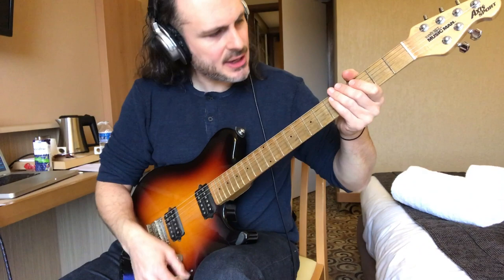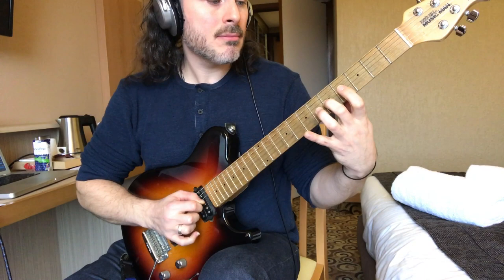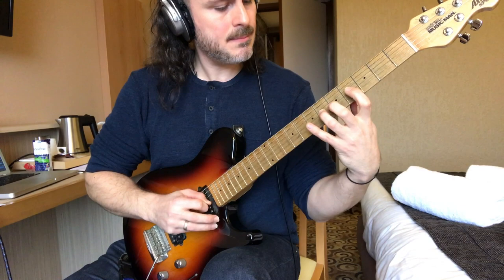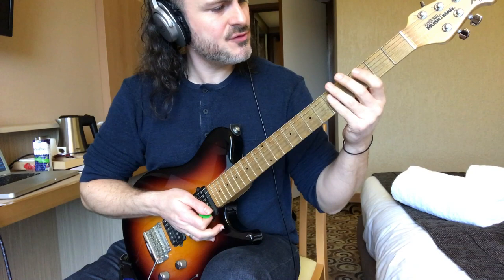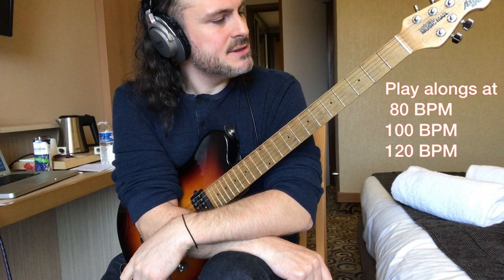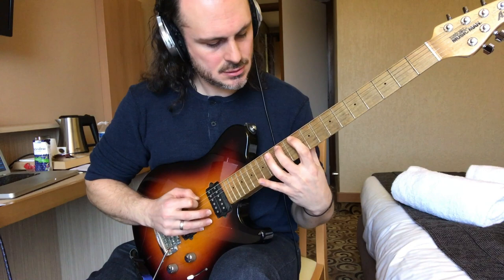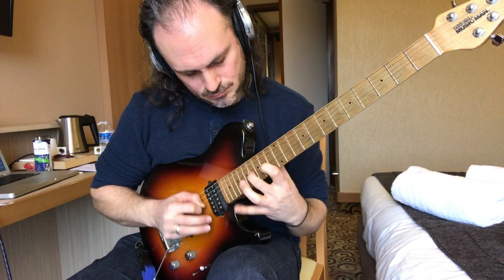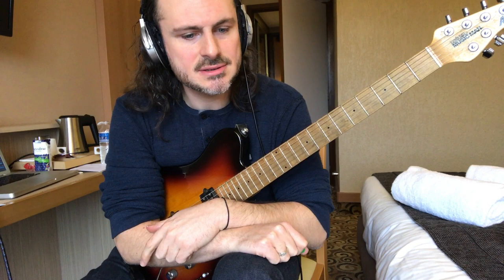FREE LICK LESSON by Alex Hutchings The Rotosound lick Challenge